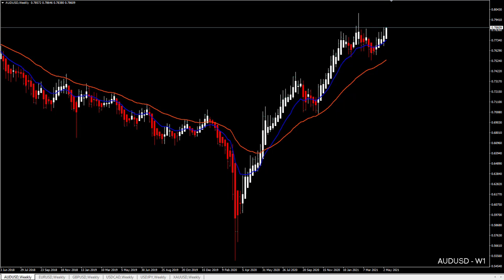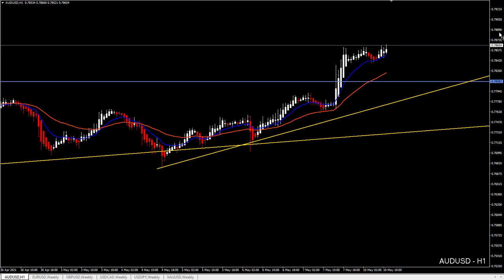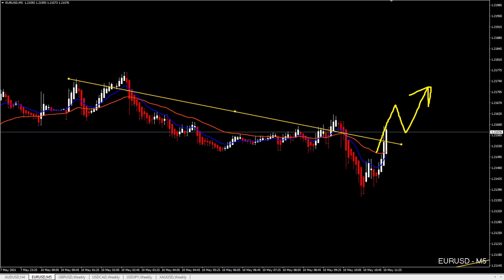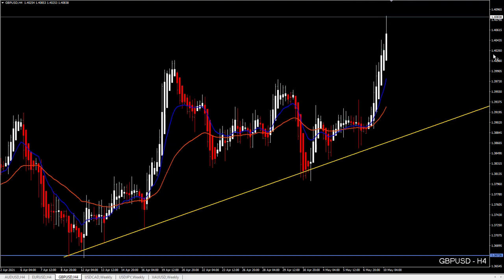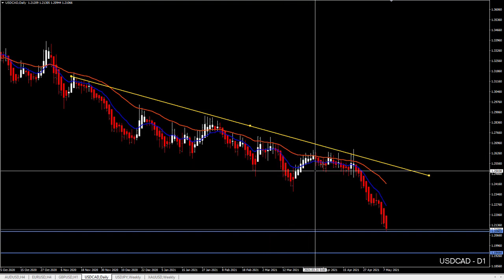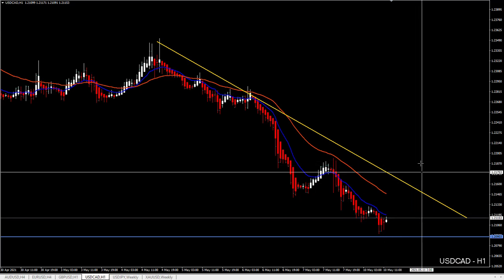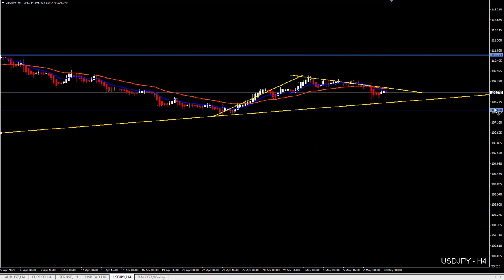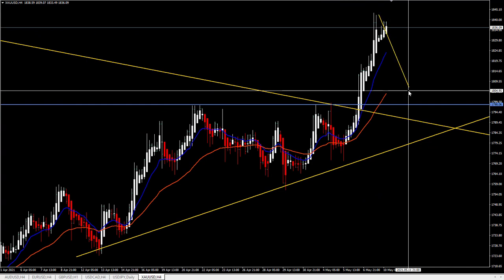Weekly Forex Forecast 10-14.05.2021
Pairs which I follow:
AUDUSD, EURUSD, GBPUSD, USDCAD, USDJPY, GOLD